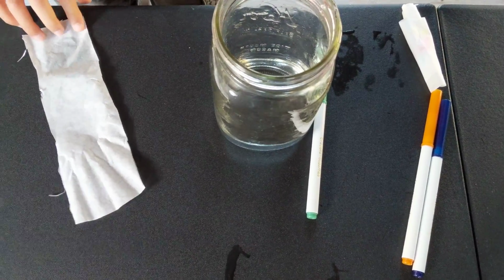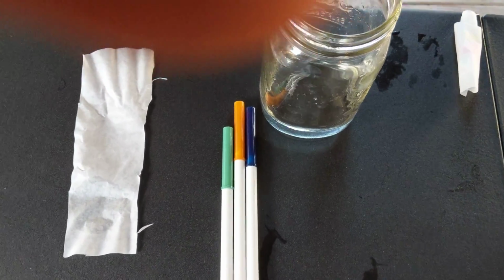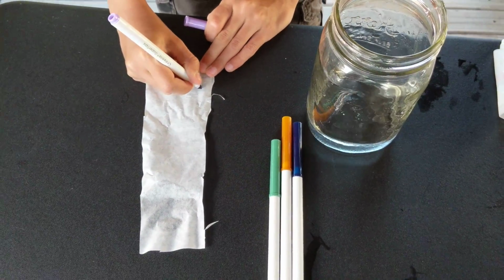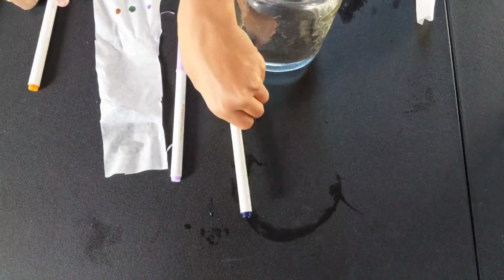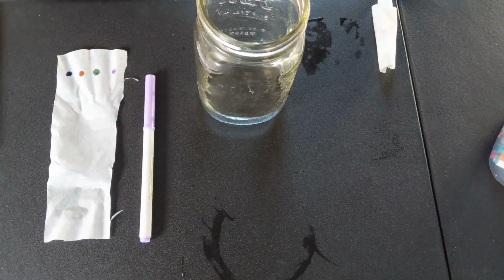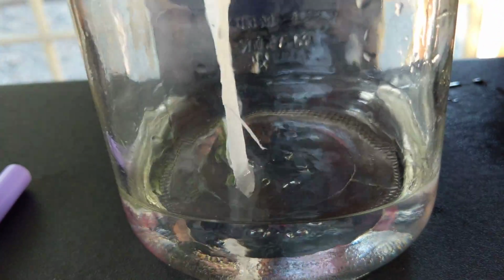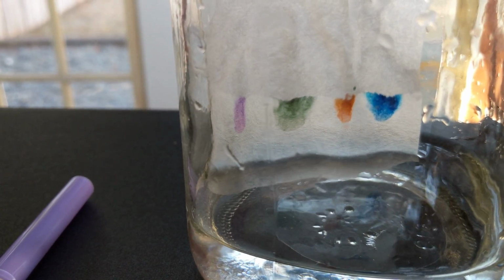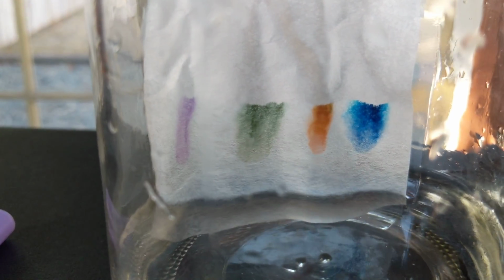Chromatography (SCIENCE EXPERIMENT)